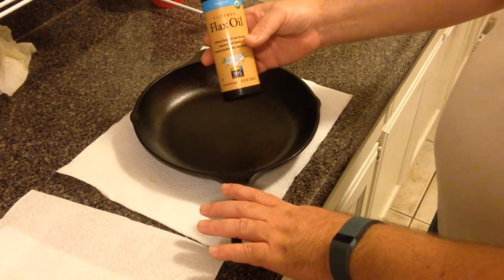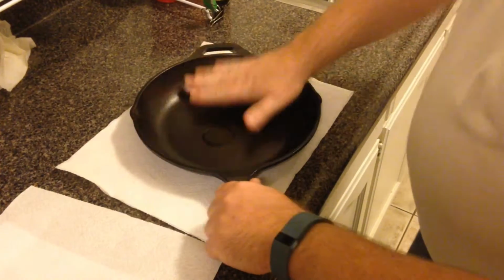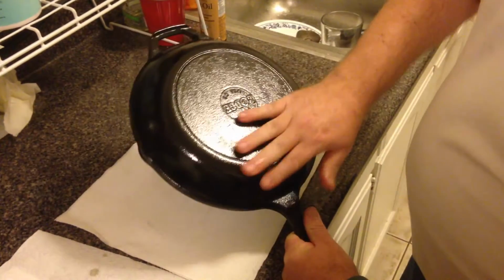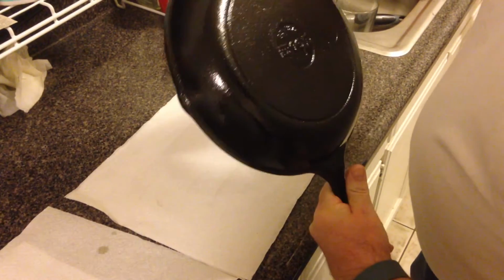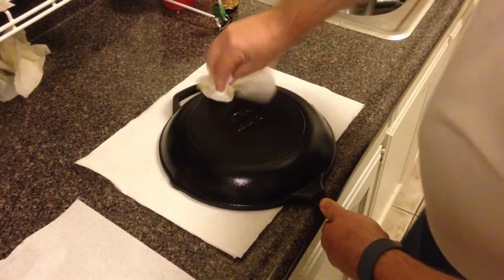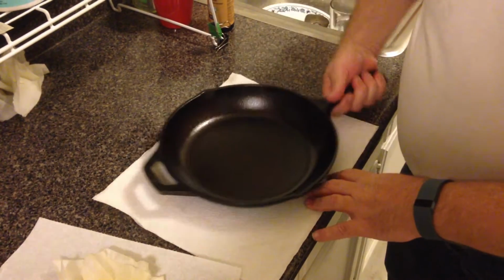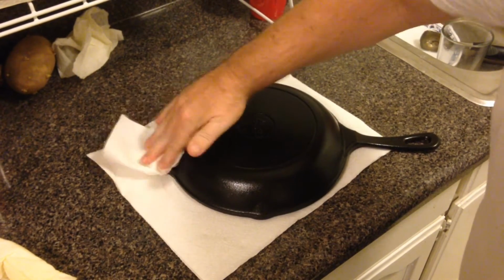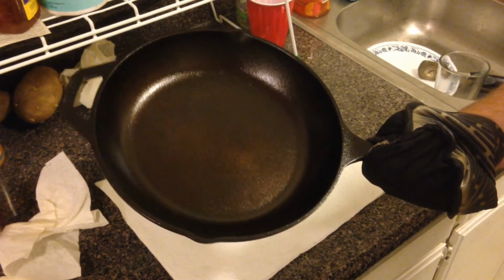#8 Chefs Skillet Being oiled for 6th coat of Flaxseed seasoning.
This is me showing how to oil Cast Iron cookware for seasoning.  I am using my brother's Chef's Skillet in preparation for cooking the sixth layer of seasoning onto the pan.